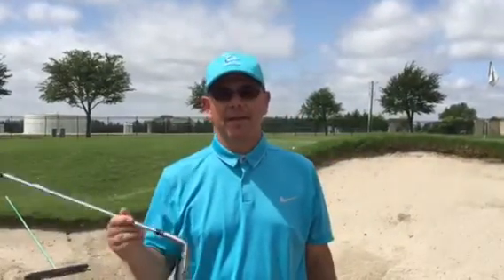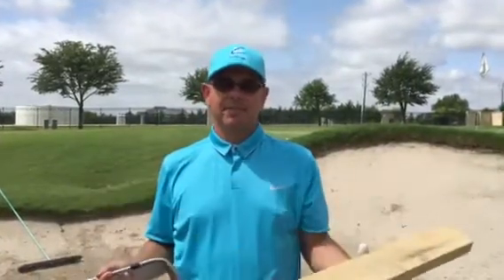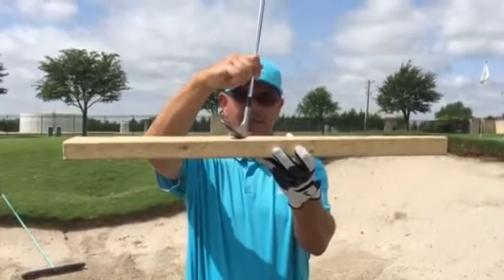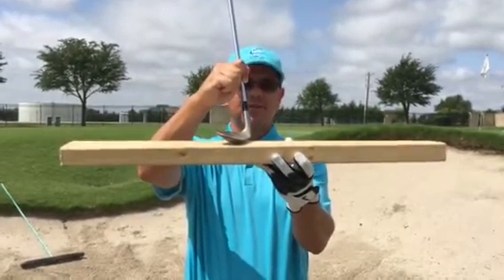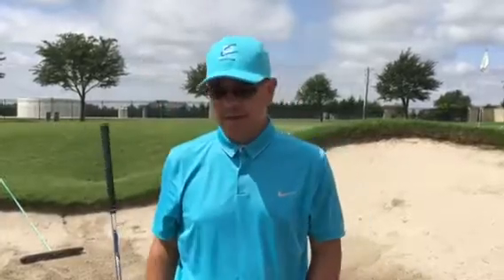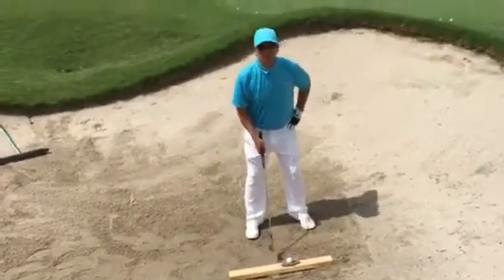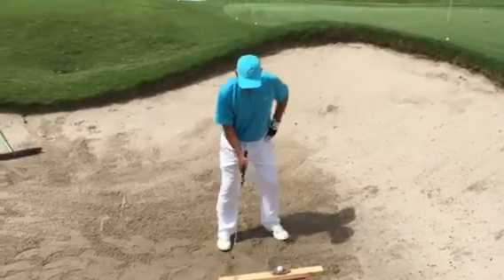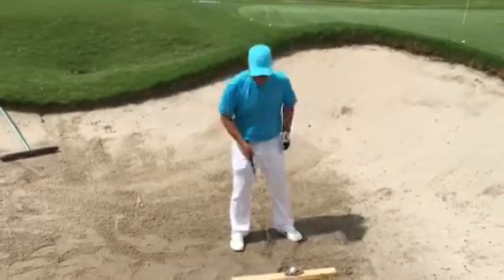Ask the Pro- Brent Blackburn discusses the flange of the sand wedge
Brent Blackburn discusses the flange or bounce with a board drill to help hit better sand shots.